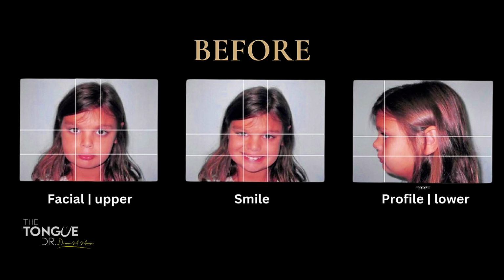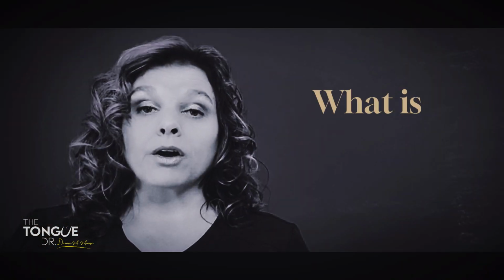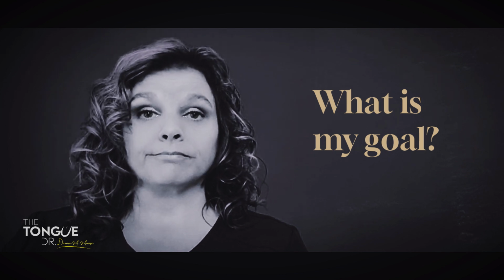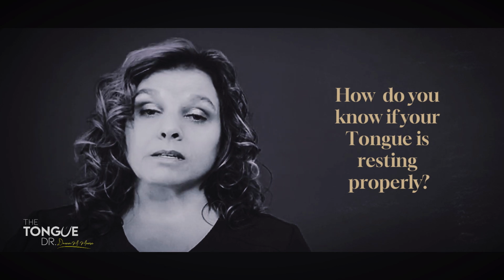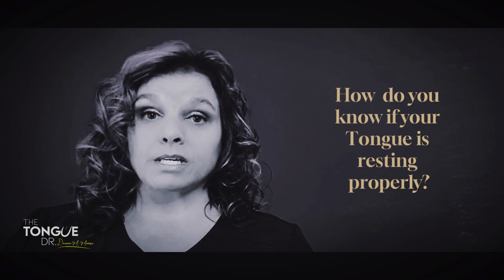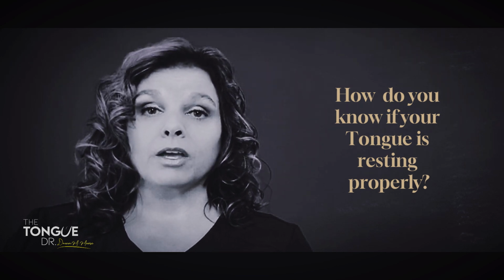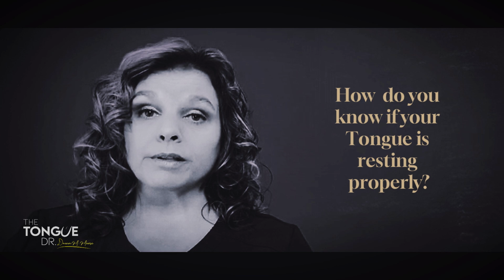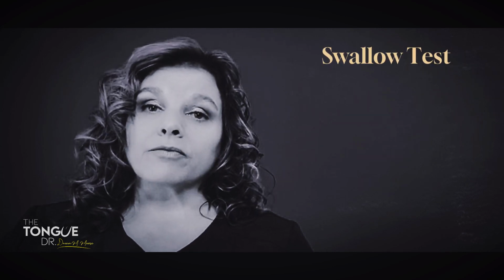Before becoming an Orofacial Myologist | Dr. Dawn Moore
Before becoming an Orofacial Myologist, I struggled for years to get help for my daughter's abnormal tongue resting posture (tongue thrust) that I diagnosed at 2 years of age.

​Her teeth were a mess at 7 and it was difficult to find treatment for her other than braces. Unfortunately, I knew that braces were only going to treat the SYMPTOM of a larger problem which was where her tongue was resting.

Below you can see what this OMD did to the development of her face. This is something I was NOT aware of UNTIL I had my training and it is why I am sharing this information here!

It took 5 years of braces, a Herbst appliance, and myofunctional therapy to correct the damage that was done by her tongue not resting on the palate.